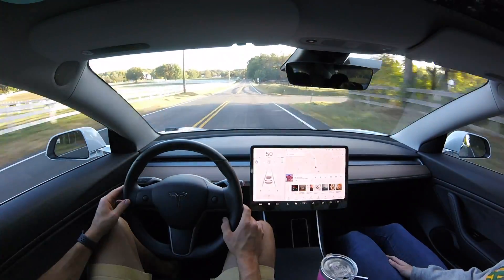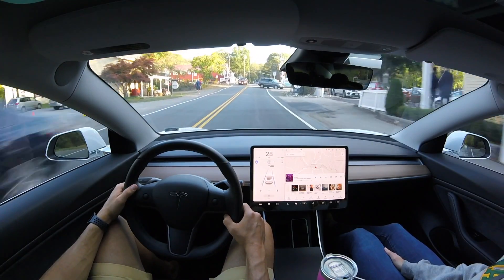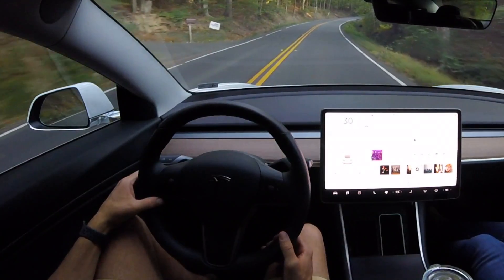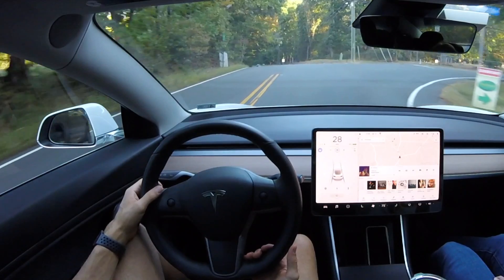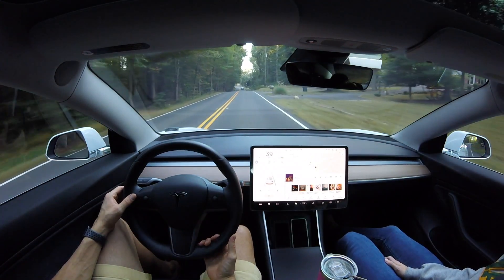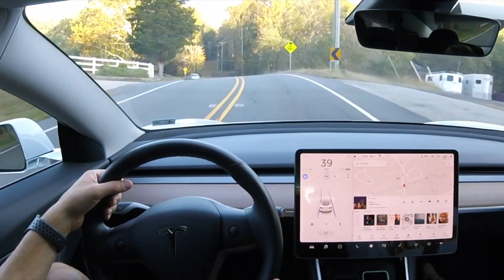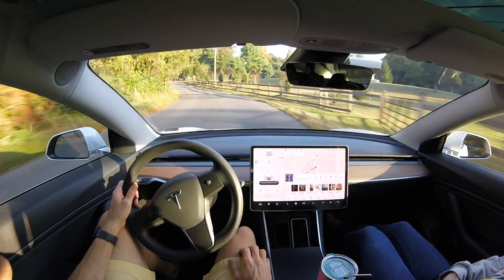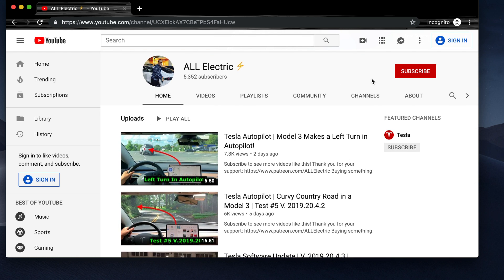Tesla Autopilot | 2019.32.12.2 DRIVES LIKE A HUMAN! | Curvy Country Road Test #8 | Model 3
BEST Model 3 Floor Mats- Amazon

This is test #8 and Tesla's newest software update 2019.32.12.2 is the third software version to pass this test! That means I didn't have to take over during any of the curves on this road. If you don't know I've been testing each software version. Very impressive to see multiple versions in a row get the same result and require no intervention. In this newest software I've found that the autopilot is driving much like a human would! The autopilot will slow before it approaches a curve in the road. Previously, autopilot would take the curve at full speed.

Very impressed that this newest software version was able to pass through this very difficult road without requiring any driver takeover during any sharpe curve!! There were several curves that in previous updates where the autopilot would still fail. This shows how rapidly the autopilot is making advancements towards full self driving. No driver take overs during the last two tests is validating my tests.

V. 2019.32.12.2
Model 3 AP Hardware 2.5